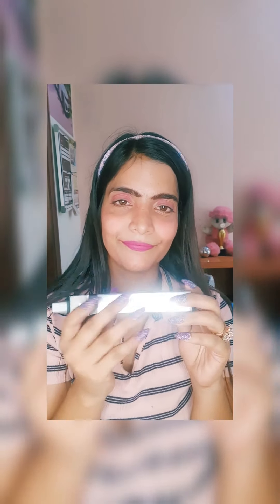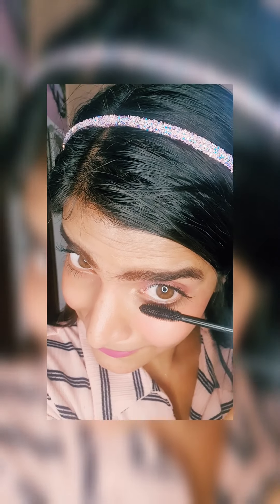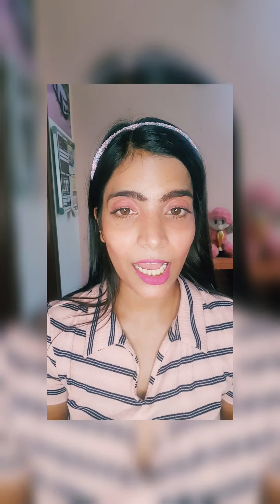Affordable & Beautiful Makeup from such amazing products of Modicare ❤❤🥳🌺🌺🌺🌺🥳🥳🥳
Just Used Very less amount of product for getting pretty look👸🤷‍♀️🌺🌺
Step1- Urban Color Primer🤩
Step2- Urban color 3 in Makeup(foundation,Concealer &Compact)🌺🌺
Step3- Urban color Eyebrow pencil for Eyebrows & Contouring part🤷‍♀️👸
Step4- Urban Color Lipshade(Rich Berry) Used as Eyeshadow,blush and Lipstick 👄👄
Step5- Vaseline for Highlighter🌺🌺❤❤